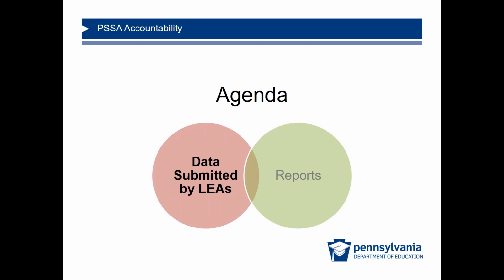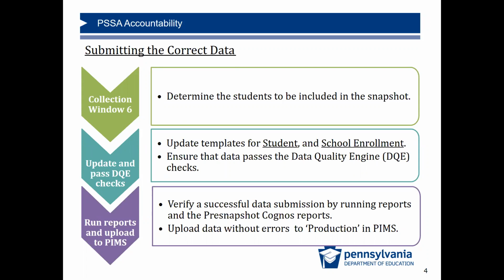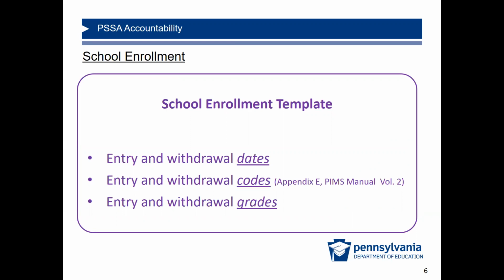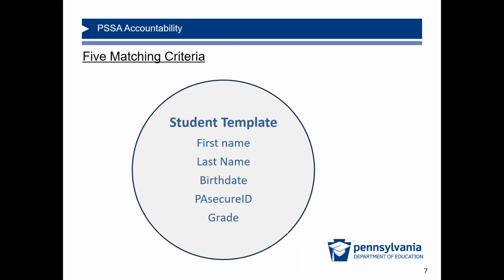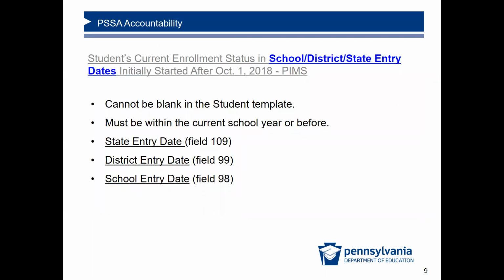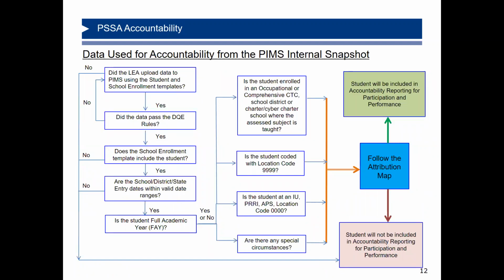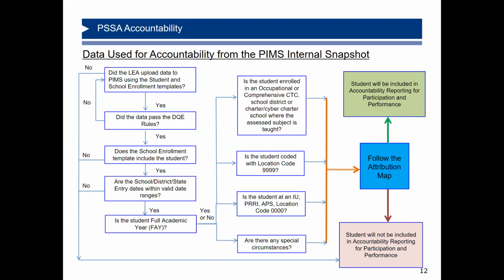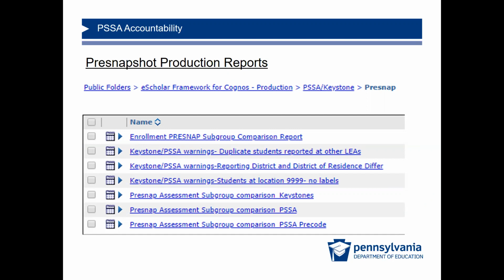PSSA Accountability Internal Snapshot in PIMS Webinar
This webinar provides details associated with the 2019 Pennsylvania System of School Assessment (PSSA) Accountability internal snapshot, which will be submitted to the Pennsylvania Information Management System (PIMS) by 12 p.m. on May 9, 2019.